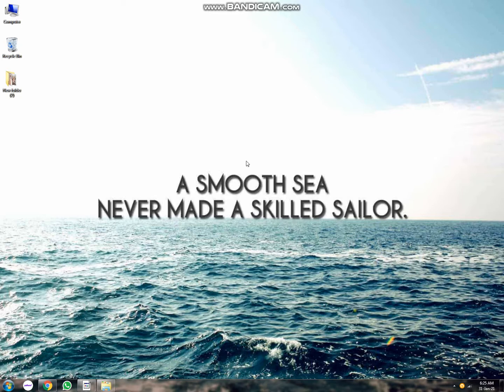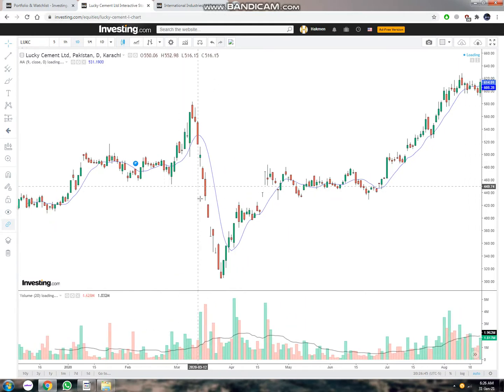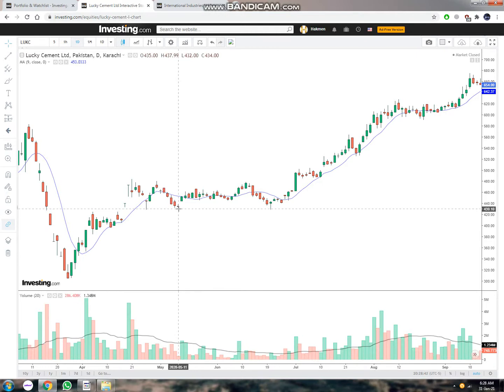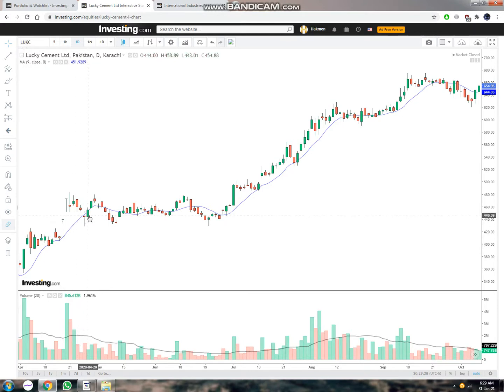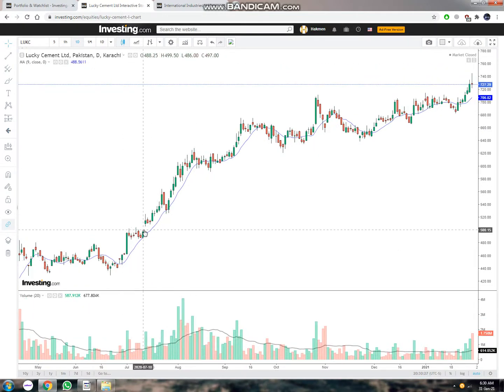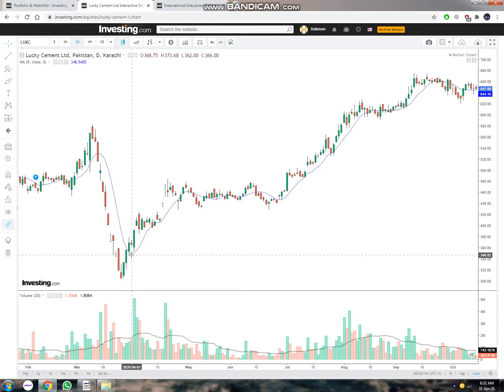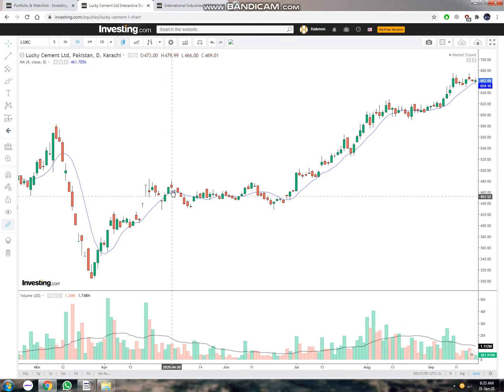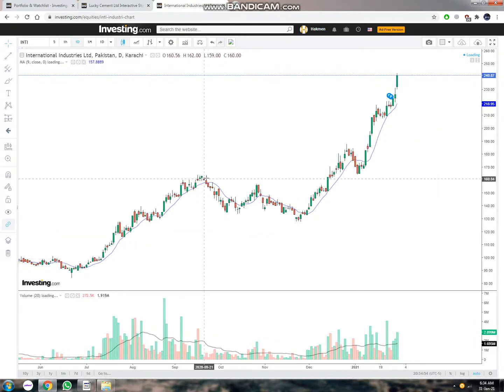Beginner's Guide To Moving Average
Hello Guys,

In this video I am going to be showing you how to use moving average correctly and how to trade with the help of moving average.Moving average is the average of a certain time frame that determines the direction of the trend of where the trend is heading although determining the trend is sometimes tricky but it gives you a hint on where the overall trend is heading and gives you buy and sell signals along its way.Lastly I want to mention here is that these videos are for educational purposes.Any trade you make will be at your own risk.